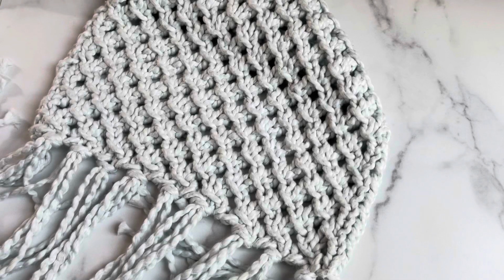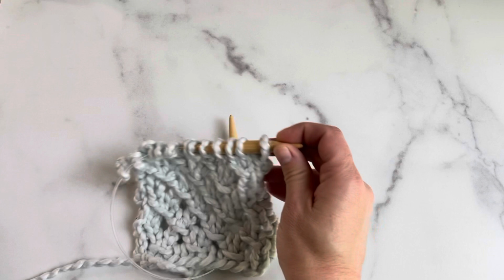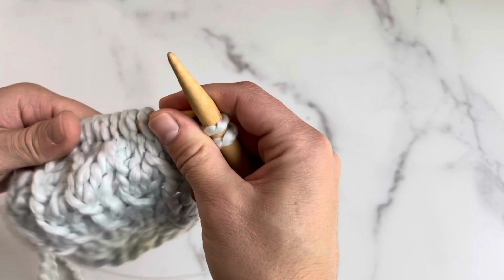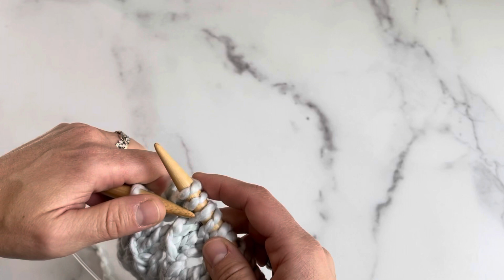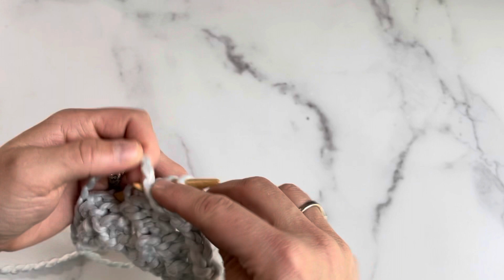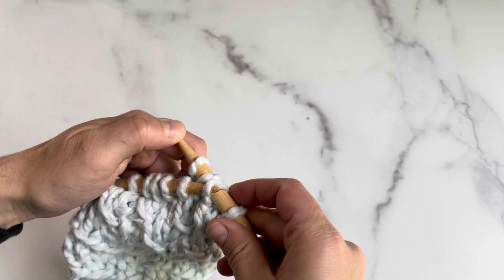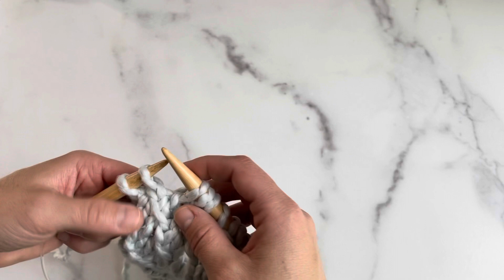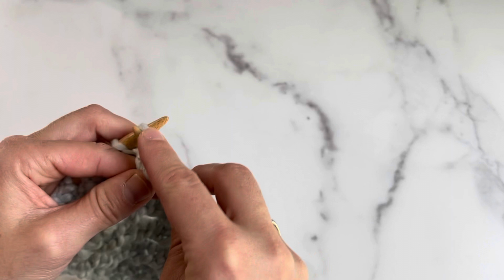How to knit the Irish Mesh Stitch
The Irish Mesh Stitch

CO STS in multiples of 3
Row 1: K2, *YO, SL1KW, K2, PSSO last 2 STS, repeat from * to last ST, K1
Row 2: P to end
Row 3: K1, *SL1KW, K2, PSSO last 2 STS, YO, repeat from * to last 2 STS, K2
Row 4: P to end
Repeat Rows 1-4 until desired length